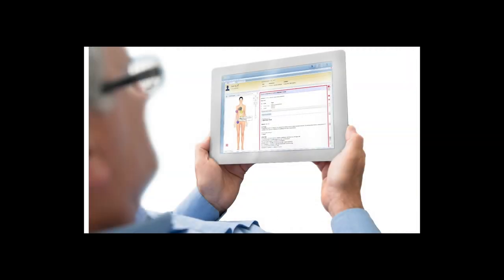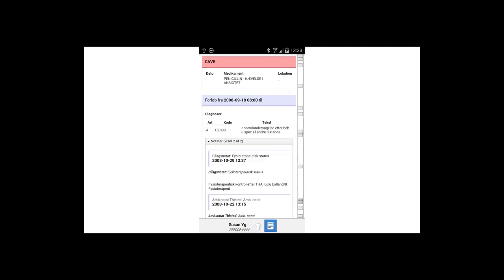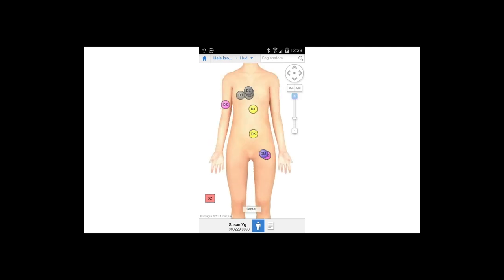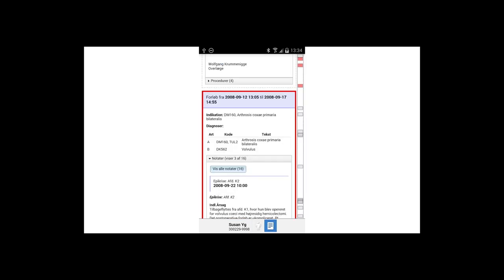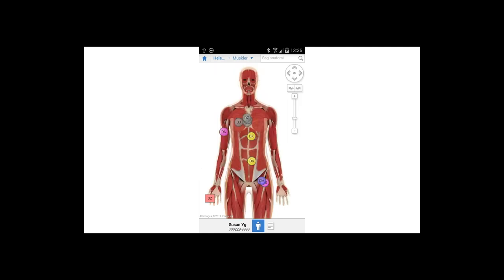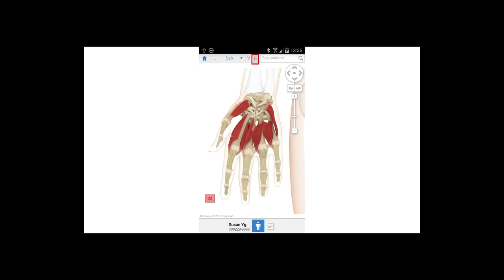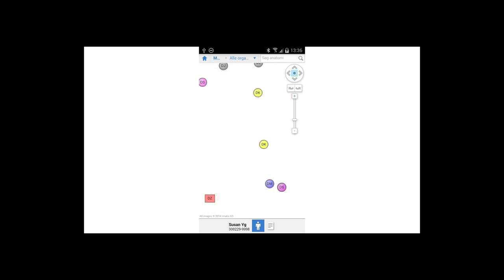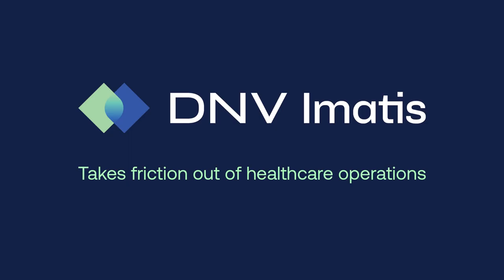DNV Imatis Visual Health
Visual Health

 gives efficient access to medical  information for clinicians and patients

. SNOMED CT visualisation of ICD 10 codes from the EHR.